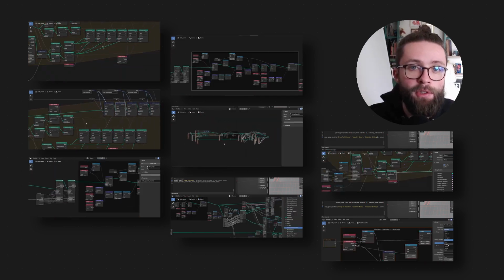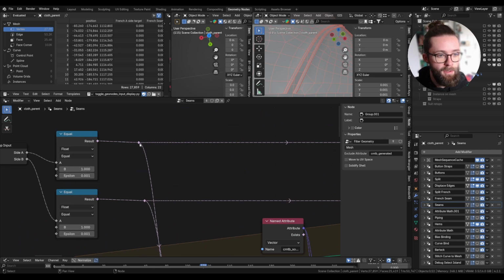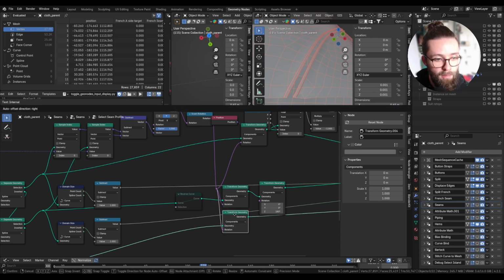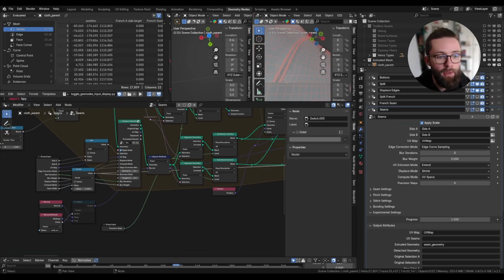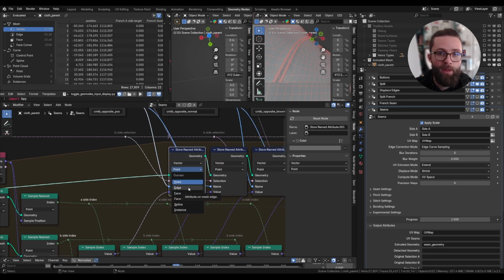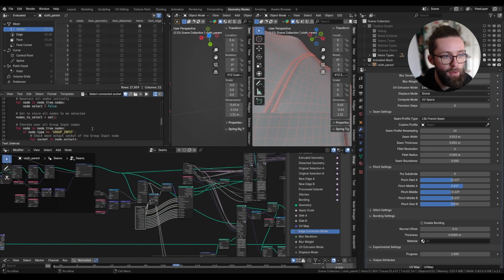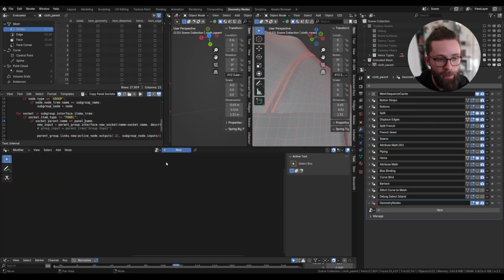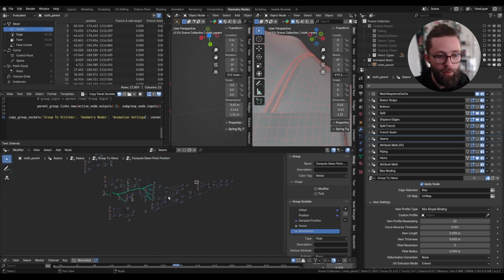How to Make Cleaner Geometry Node Trees - Blender Tutorial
In this video I will share with you the 8 most useful tips I always use to make cleaner nodetrees and generally more workable and efficient setups.

Chapters:
00:00 Intro
00:08 1. Reroute
01:23 2. Labels
01:47 3. Frames
02:25 4. Hide Sockets
04:13 5. Capture vs Store
06:31 6. In/Out Management
08:51 7. Snapping
09:12 8. Color Tags
09:58 Outro